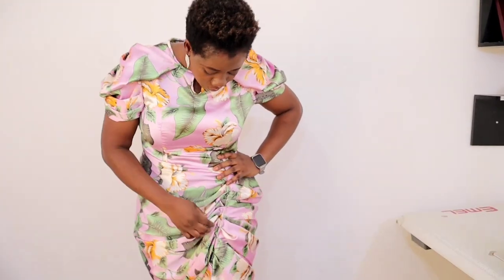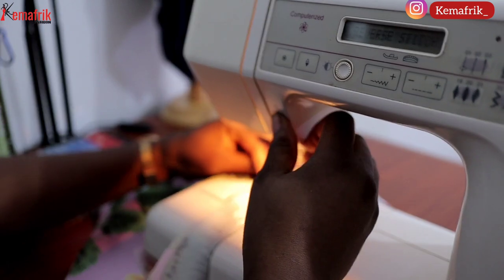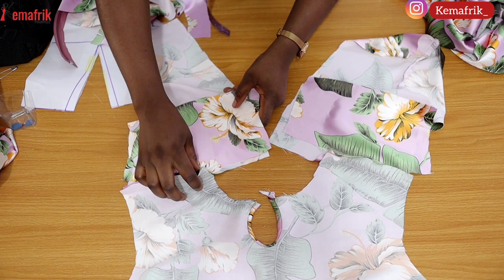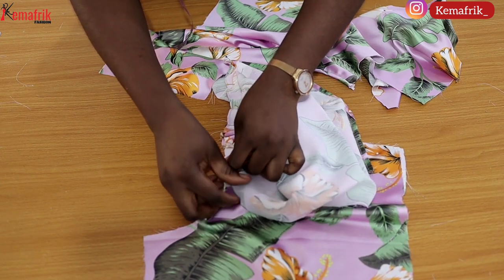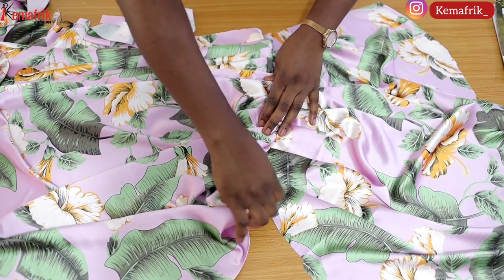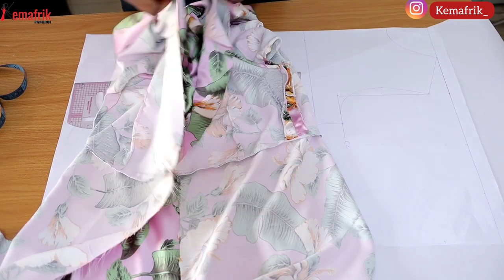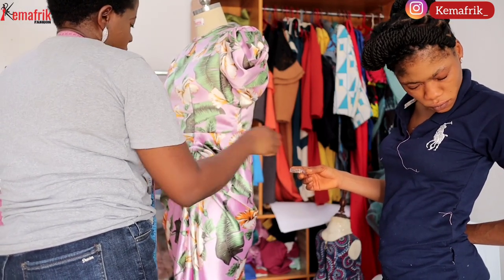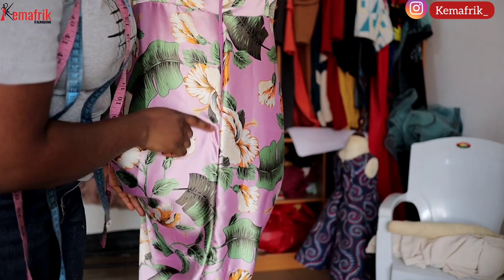How to sew a trendy draped dress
Musician: LiQWYD